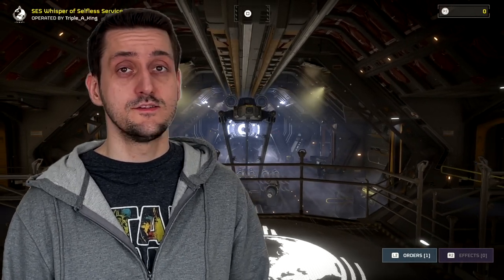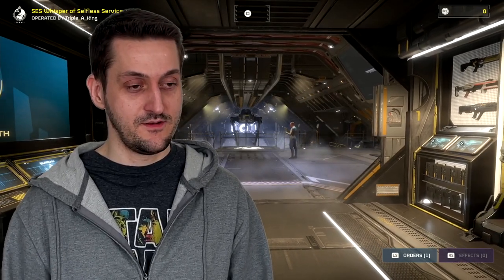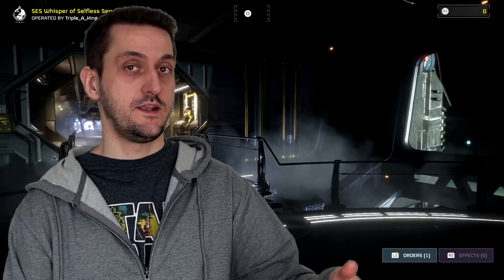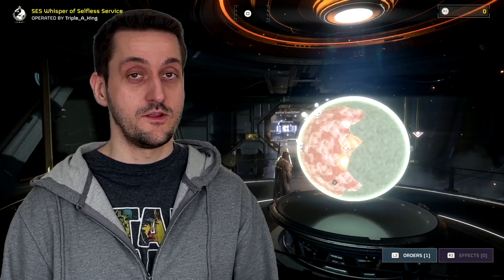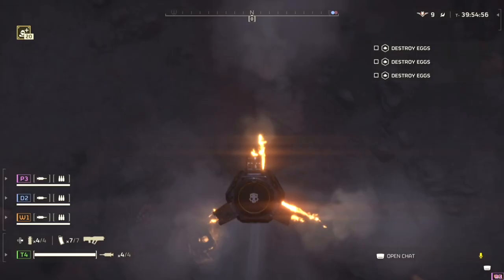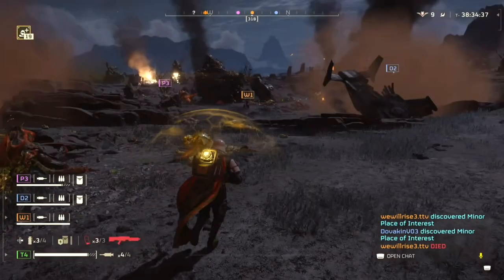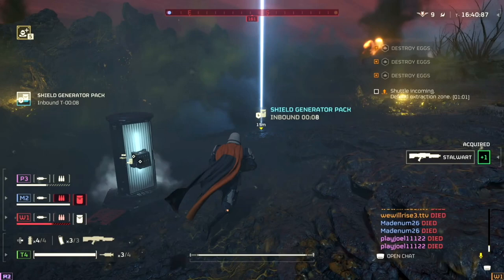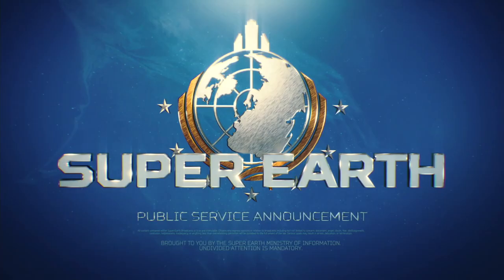Helldivers 2 BUT It’s Just Screenshots (ASMR Tapping)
0:00 Intro
2:17 Slideshow

A Slideshow with screenshots from every 10 seconds of my first Helldive Operation. ASMR Commentary + Tapping

🎮: Helldivers 2 (PS5)